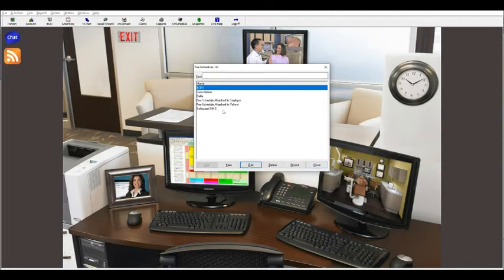Fee Schedule vs Coverage Books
Have you always wondered what the difference is?  Well, this video will explain it in simple terms.
Eaglesoft Dental  Software Version 21 review